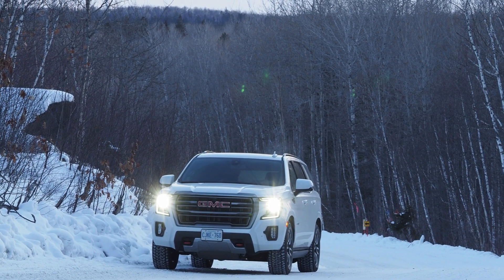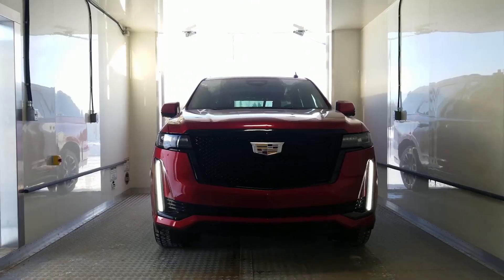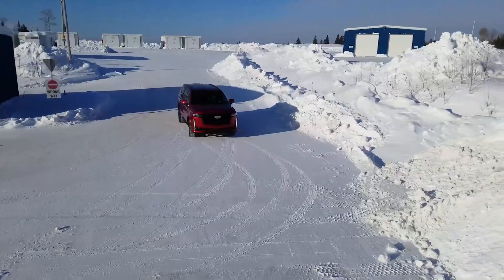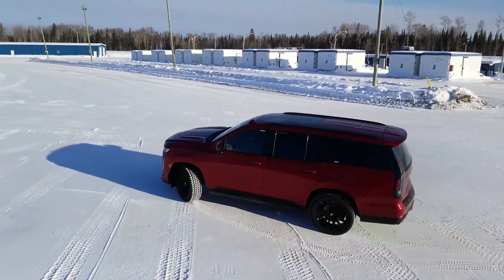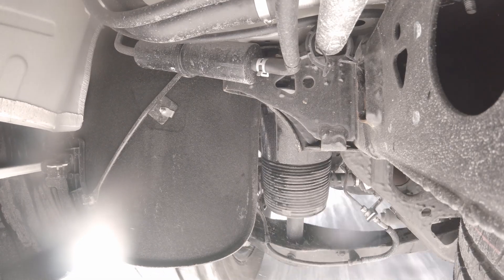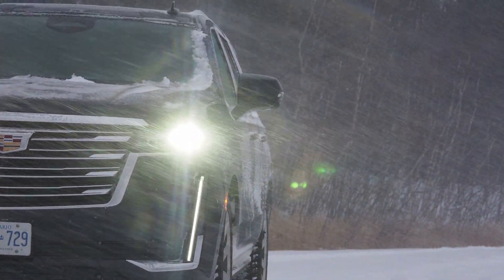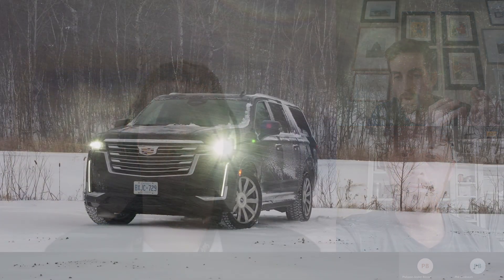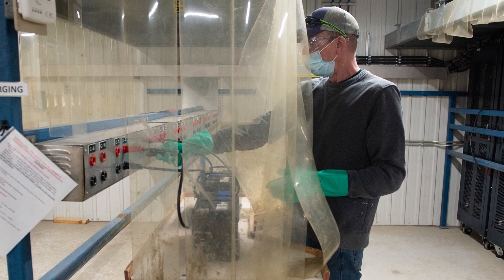GM's Cold Weather Testing experts offer advice to aspiring engineers | Driving.ca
Lately, General Motors is selling between six and eight million vehicles globally. Whether we’re talking small cars, big trucks, or the increasing number of all-electric vehicles coming to market in the near future, every one of those vehicles needs to be able to meet certain customer expectations, across a wide range of conditions.

Enter the engineers.

First, they design the vehicles and all of the thousands of parts and systems inside, from turbochargers to batteries to infotainment systems. Then, they set off testing and torturing their creations, looking for areas where improvements can be made.

But this isn’t a story about testing. Instead, it’s a story about two of the youngest engineers I’ve ever met, and the academic path they took through high school and onwards to a one-of-a-kind job that involves extreme-weather testing of prototype vehicles and systems that the general public won’t learn about for years.

Read the full story on Driving.ca

Follow Driving!